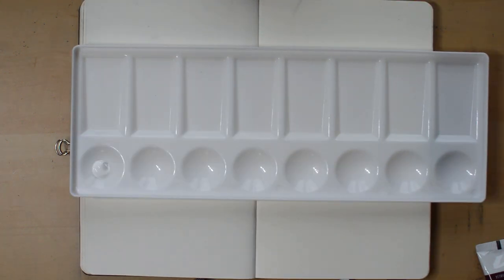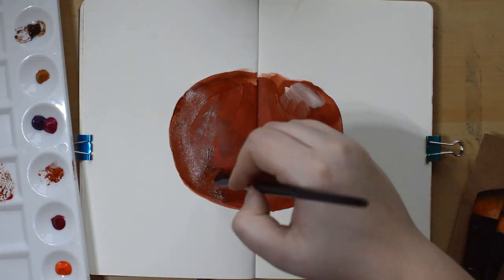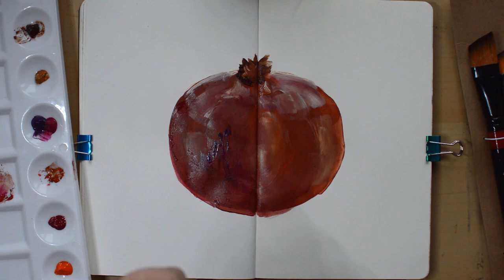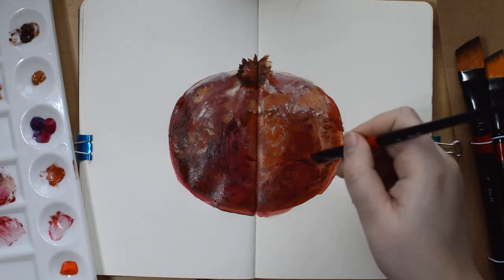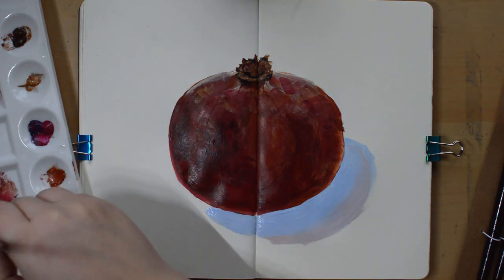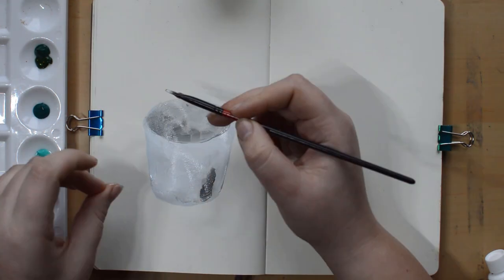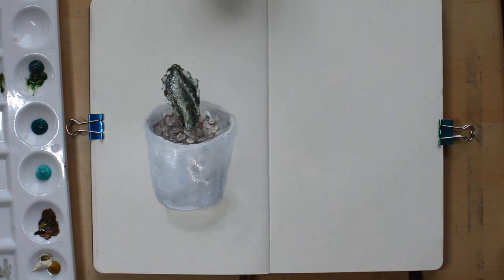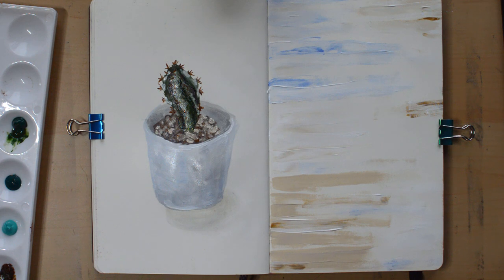PAINTING WITH ACRYLICS | sketchbook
Why is having a sketchbook so important? That's part of todays topic, in which I paint a pomegranate and a cactus in acrylics. I am by no means good with acrylics, so today was all about having fun and playing with the paint and textures. Having a sketchbook allows me, to not think about my painting looking good and just having fun!

Materials I used:
- Moleskine
- liquitex basic
- Various brushes

Hi there! My name is Sofie and I just love drawing! I am a veterinary medicine student by day, artist by night 😎
I mostly work in colored pencil, but occasionally I venture into different mediums.

On my channel I'll show you how I work on my drawings, including tips and tricks you can apply to your own artwork!

painting pomegranate paint acrylics eifos tegner art tegning cactus acrylic